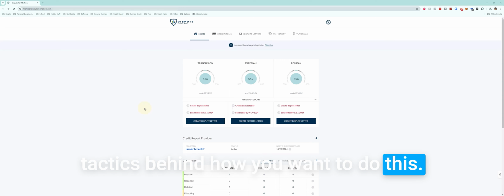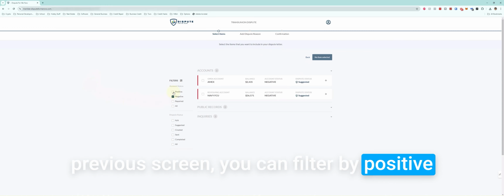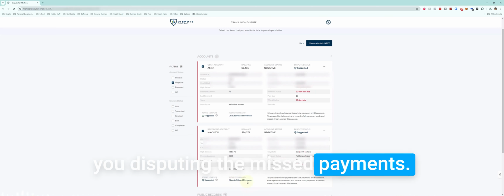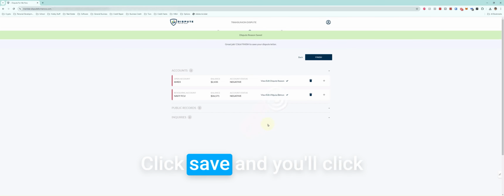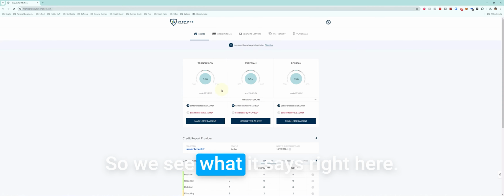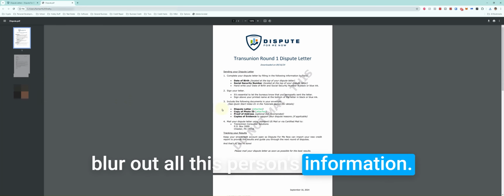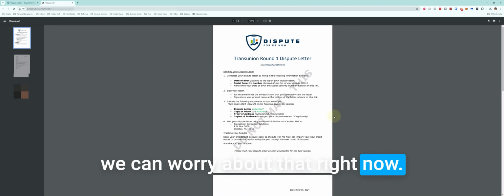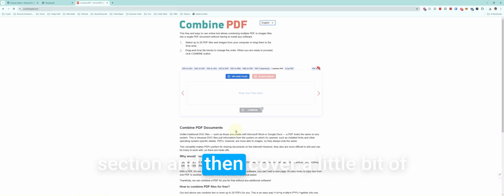Dispute For Me Now - Disputing Walkthrough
Here I walk you through the portal and creating your first dispute letters. I also give extra tips on prepping your documents so you can have success using the AI platform and get results moving forward throughout 2024.

Start repairing your credit using AI by joining our Free Facebook group